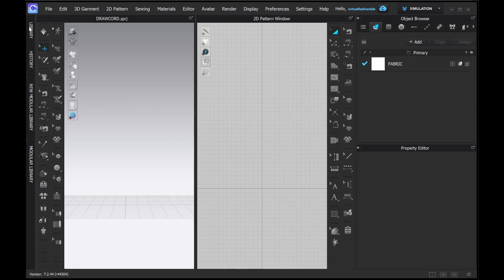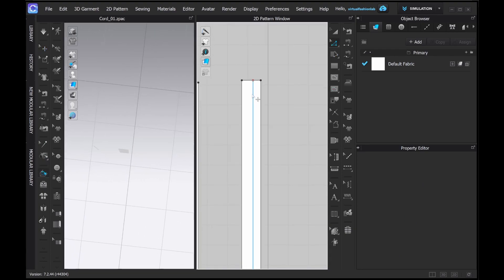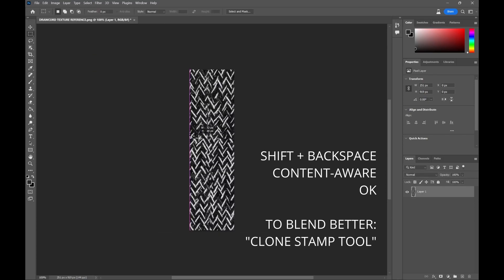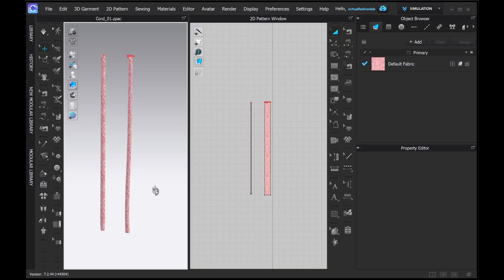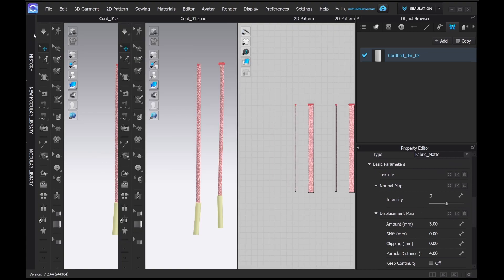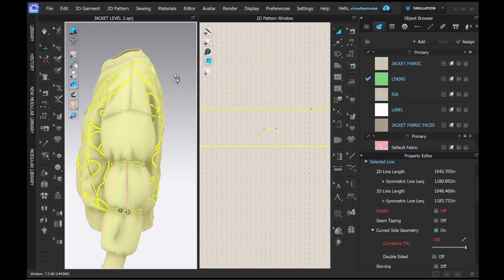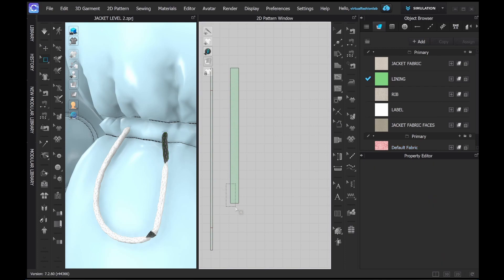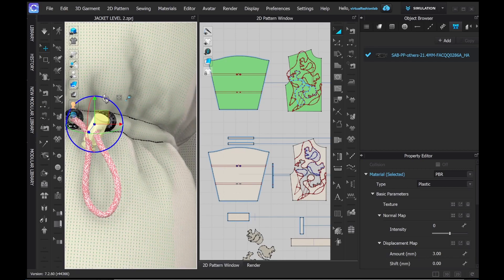How to create custom Drawcord in CLO3D in an alternative way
In this short video we will create drawcord in an alternative way to make it stable and easily to use. You can find all files, patterns and artwork on my website all for FREE